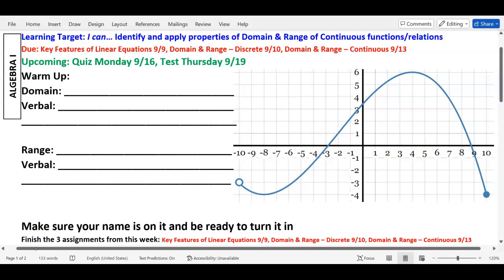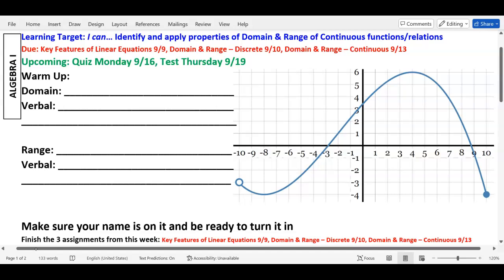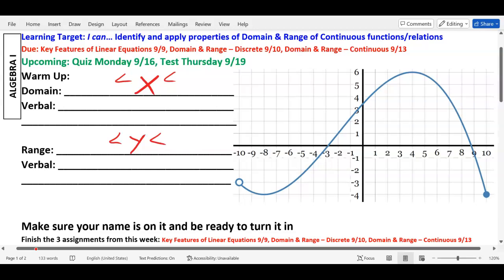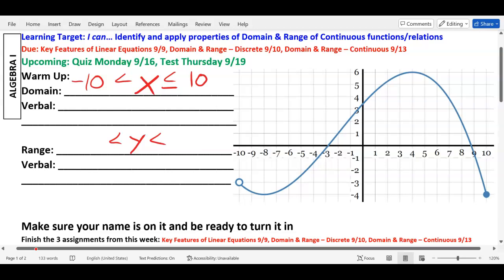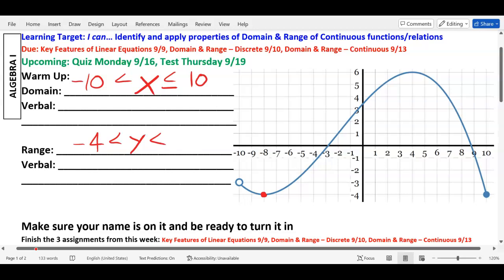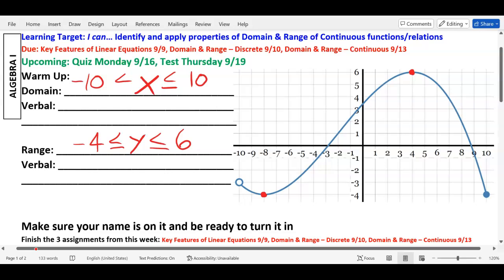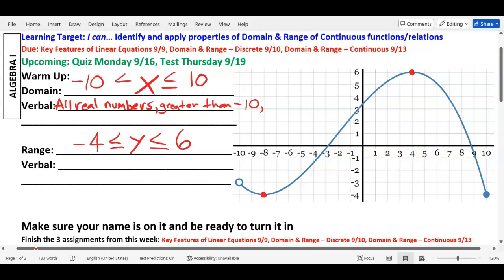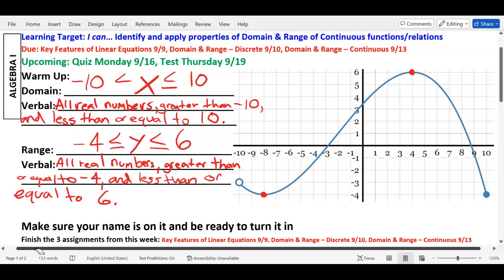9/13/24 A1 Warm Up, Assignment Domain & Range - Continuous